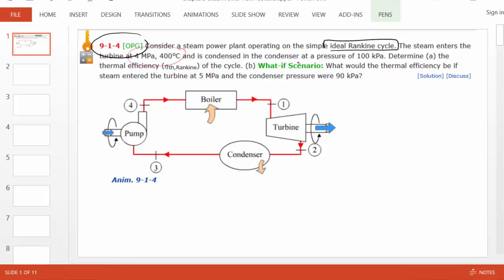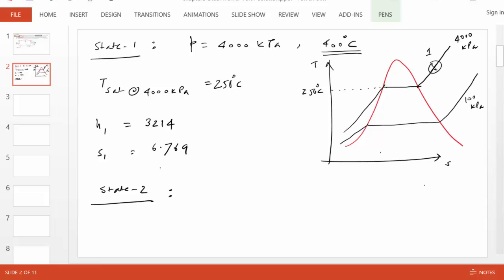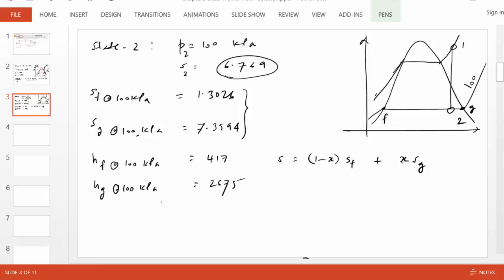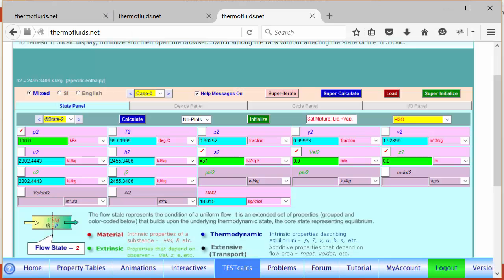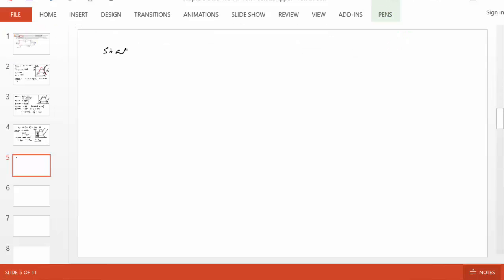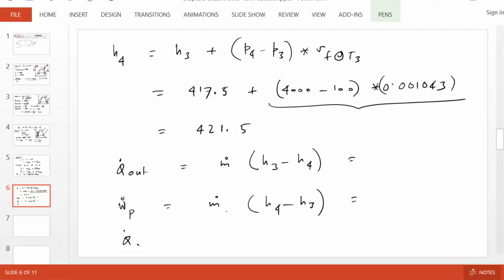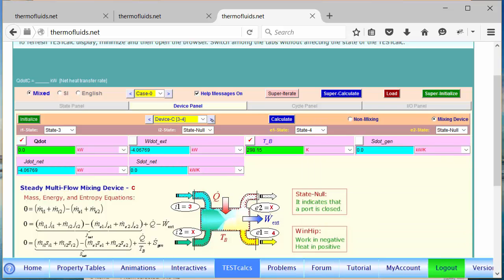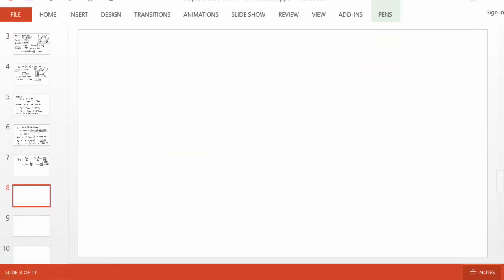ch9-steampower-part1-sol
Simple Rankine cycle problem